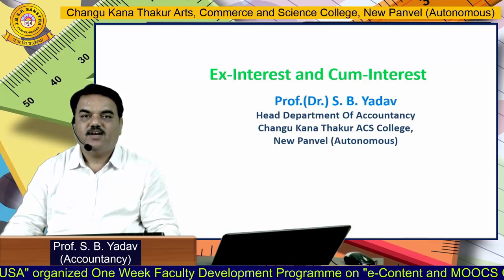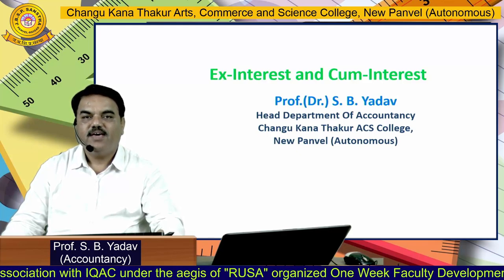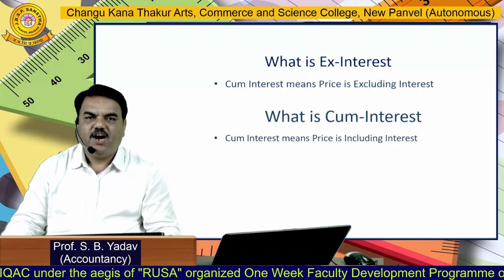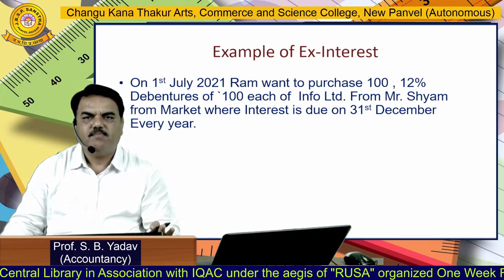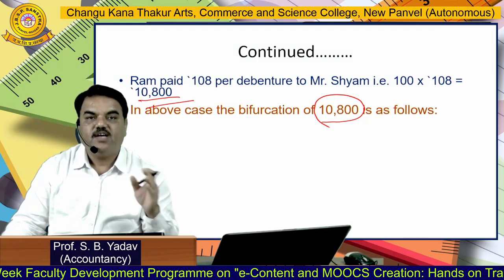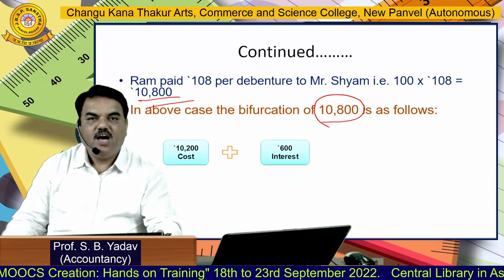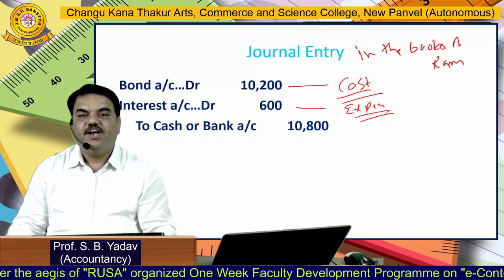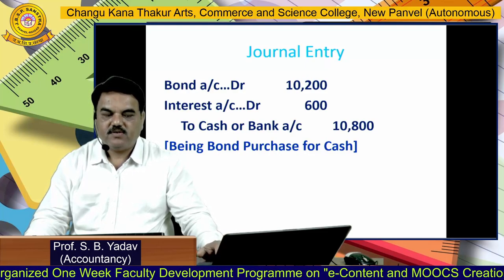Prof. S. B. Yadav (Accountancy)